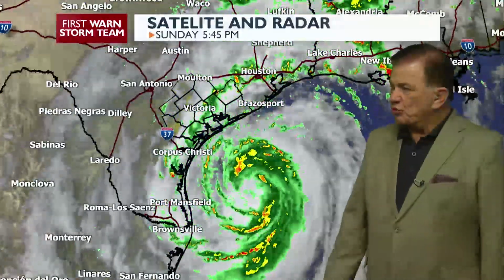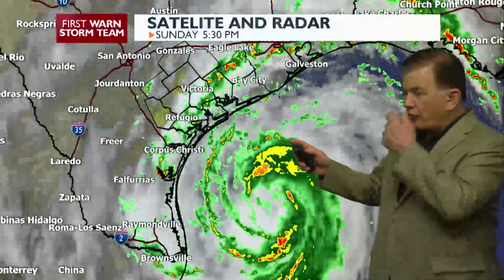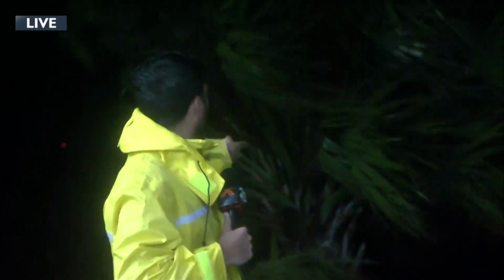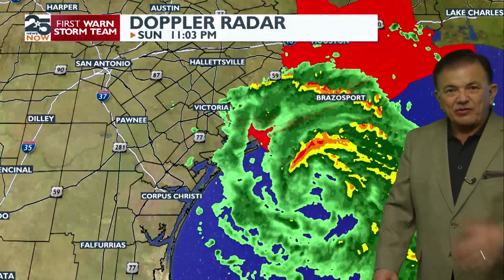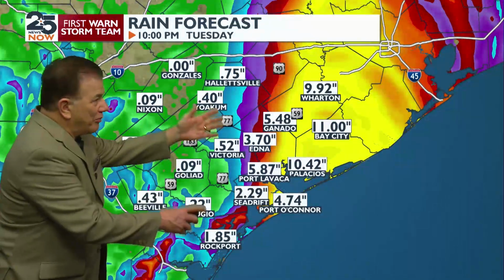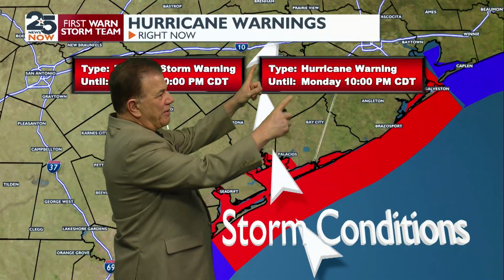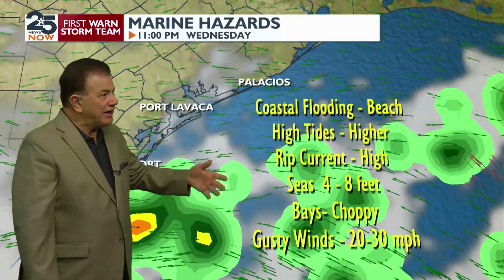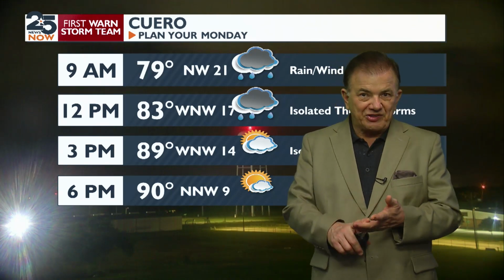Chief Meteorologist Maclovio Perez updates storm Sunday, July 7, 2024 11 p.m.